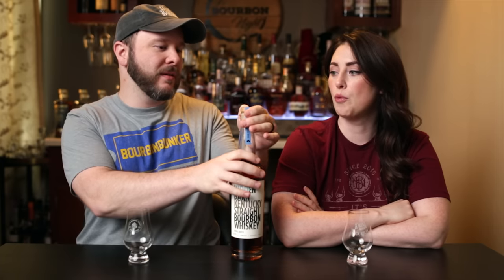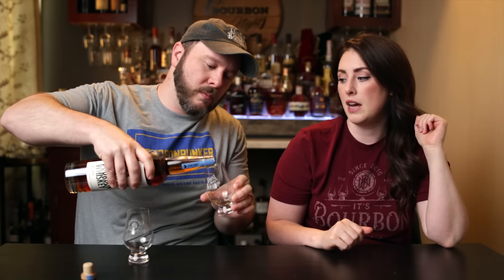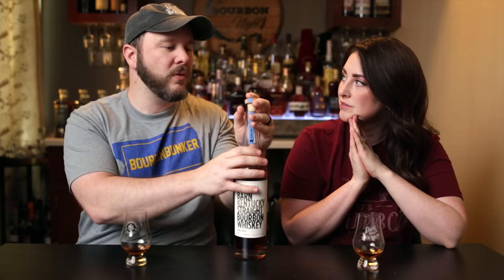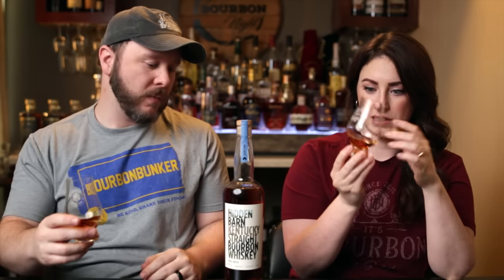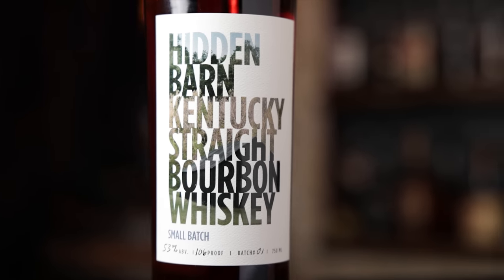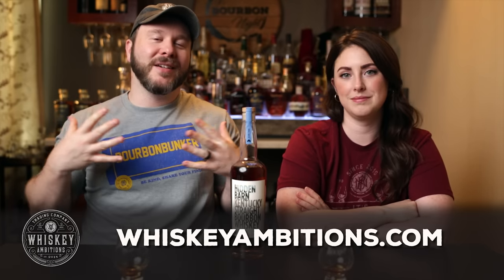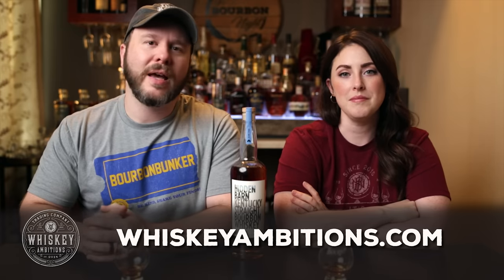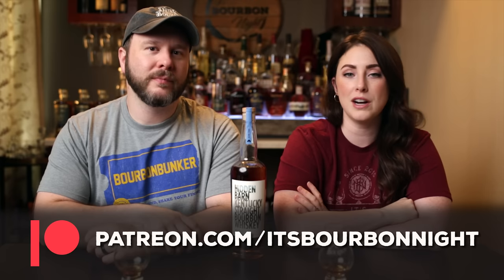Hidden Barn Kentucky Straight Bourbon Whiskey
This first series of Hidden Barn is a Kentucky Straight Bourbon Whiskey Small Batch at 106 proof.  The new company is helmed by Partner and Master Taster Jackie Zykan, Partner and Master Distiller Royce Neeley, Partner and Brand Ambassador Nate Winegar, and Partner and Finance / Operations Lead Matt Dankner.  The Bourbon is non-age stated on the bottle, but a press release lists it as a blend of 4 and 5 year old whiskey from the Neeley Family Distillery.